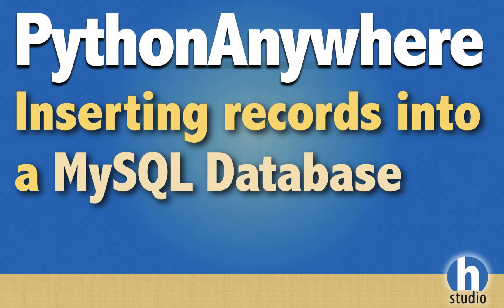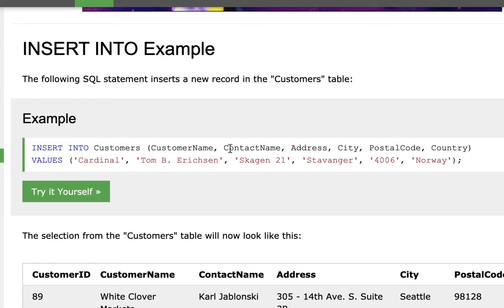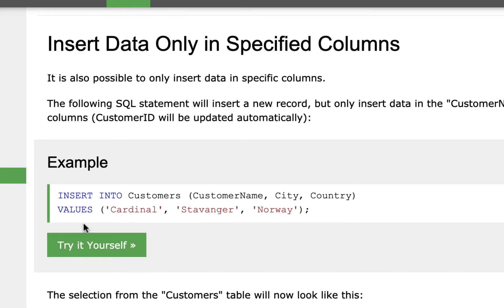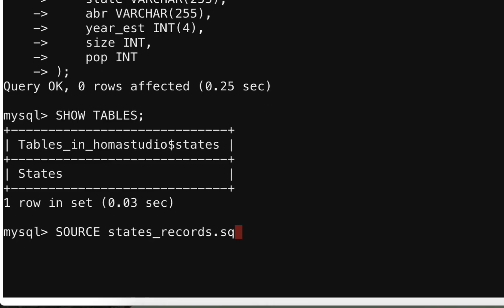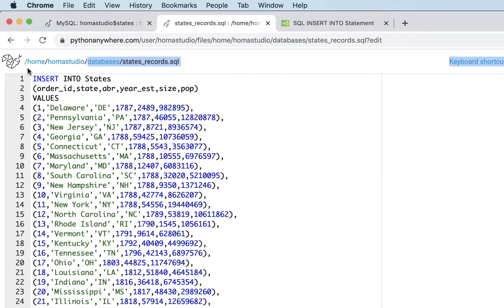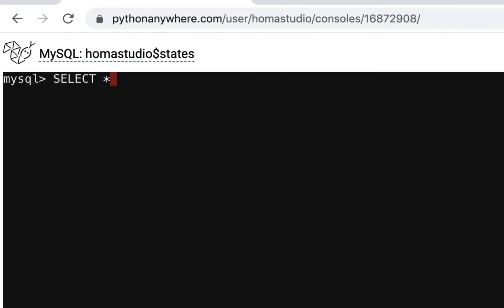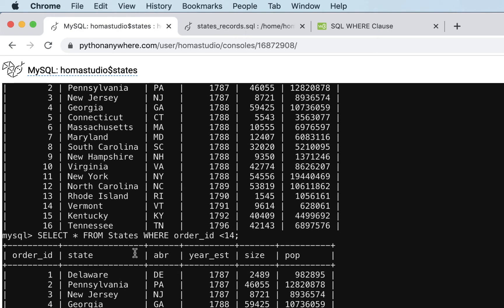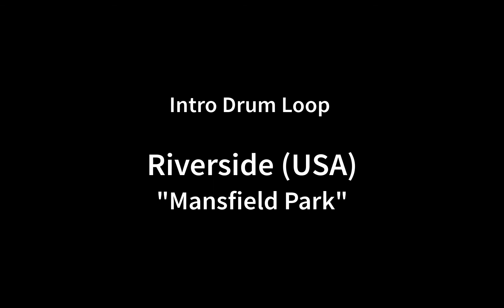4 - PythonAnywhere - Inserting records into MySQL database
Creating creating a source .sql file that contains states data and can be executed as a file in MySQL console instead of entering commands directly in the console. Also covers a simple SQL query and some file creation and directory management operations in PythonAnywhere. Continues where previous video left off.